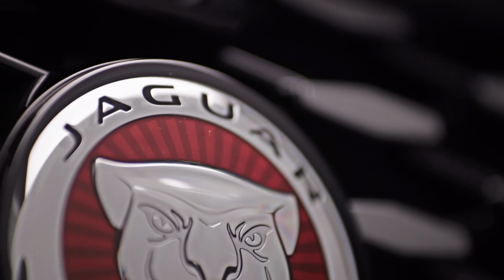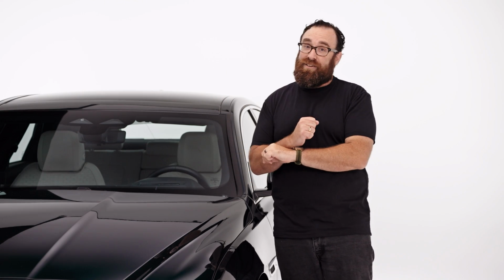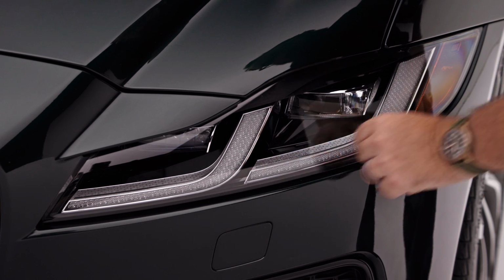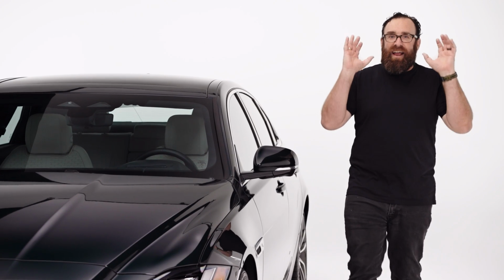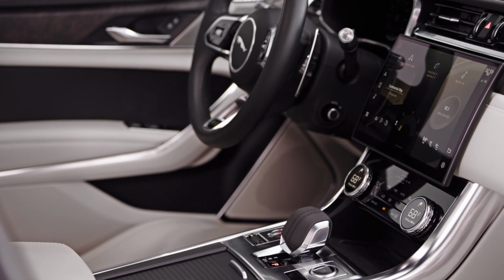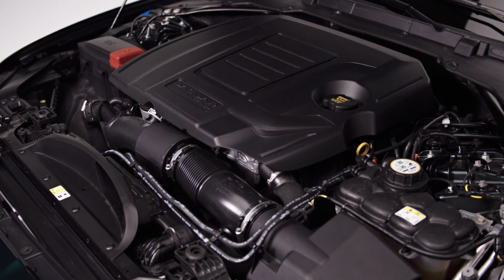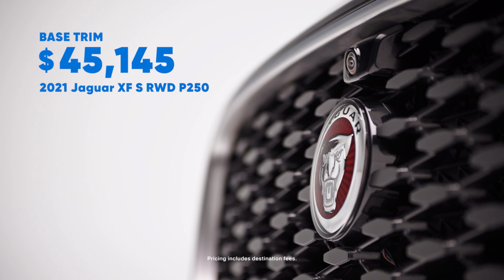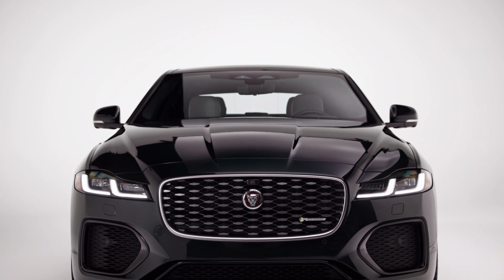2021 Jaguar XF REVIEW | MotorTrend Buyer's Guide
Is a four-cylinder-only 2021 Jaguar XF still worth your attention? Find out in this Buyer’s Guide. Learn more about the 2021 Jaguar XF right here.

00:00 2021 Jaguar XF Intro
01:46 2021 Jaguar XF Design
03:40 2021 Jaguar XF Interior and Tech
05:17 2021 Jaguar XF Performance
06:13 2021 Jaguar XF Safety
06:37 2021 Jaguar XF Price
07:15 2021 Jaguar XF Should You Buy It?